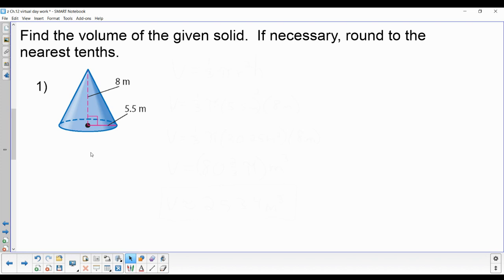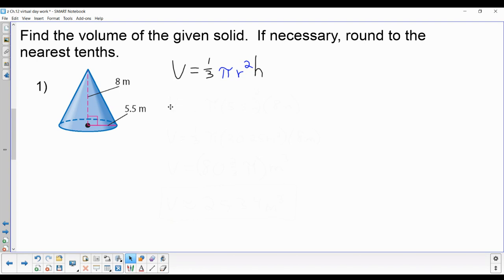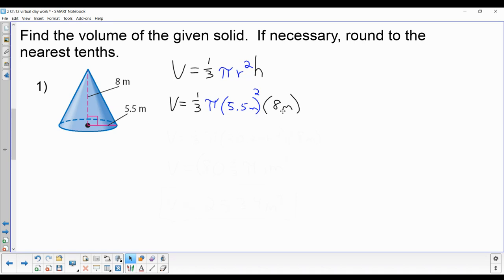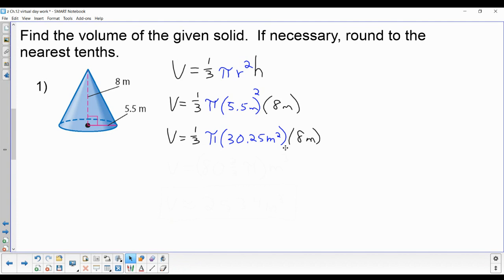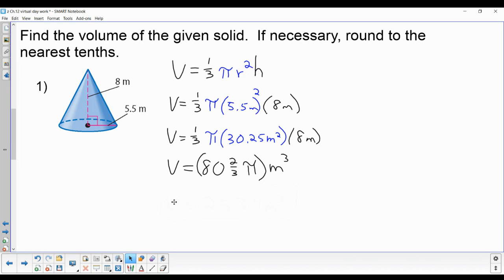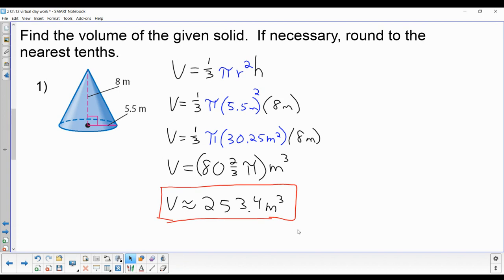Volume of a cone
Example of finding the volume of a cone (when given the radius).